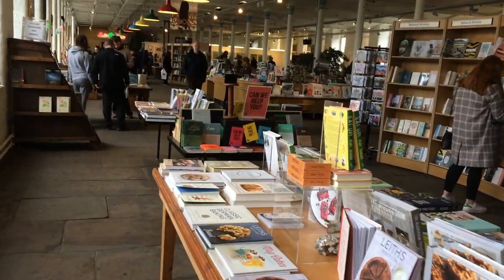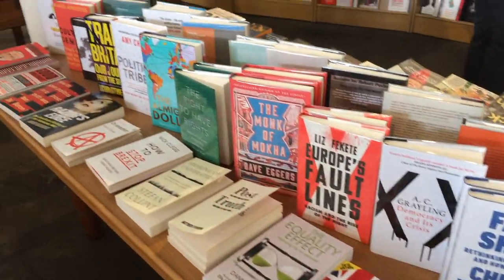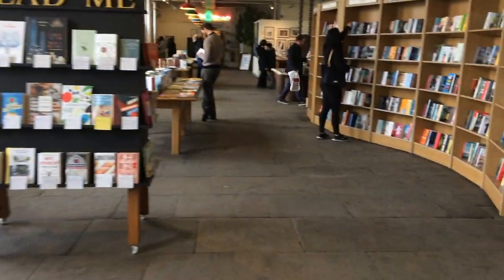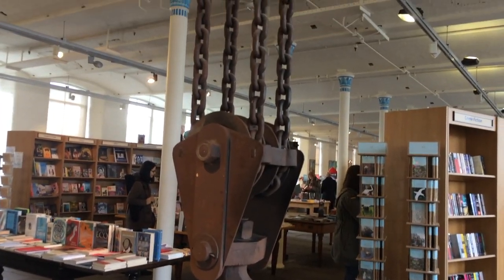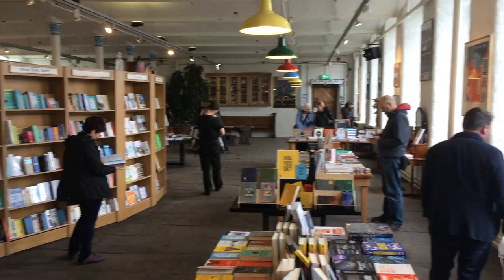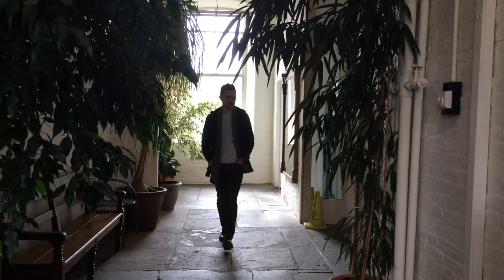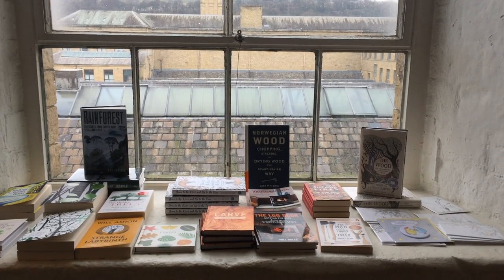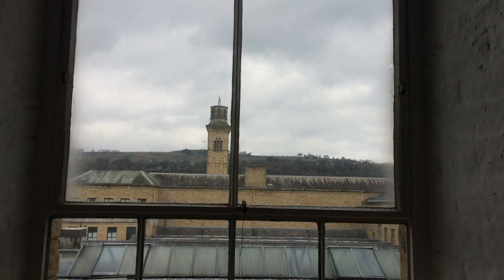Salts Mill Bookshop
I've been sitting on this footage for a month (no exaggeration) because I was so nervous about not doing it justice. I decided to just bite the bullet and do my best. Hopefully you can see why I love this bookshop so much.

On another note, please let me know if there are any major problems with the sound (too loud or too quiet)! I'm really not sure how to judge it as it's loud in my headphones but quiet from my laptop speakers.

Monday to Friday 10.00am to 5.30pm
Saturday and Sunday 10.00am to 6.00pm
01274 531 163